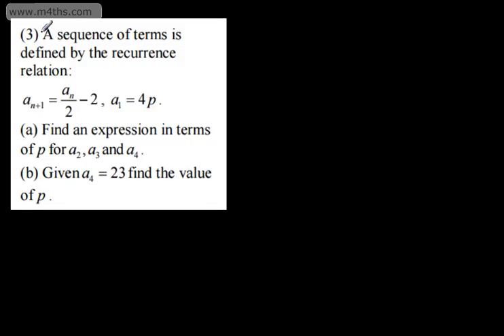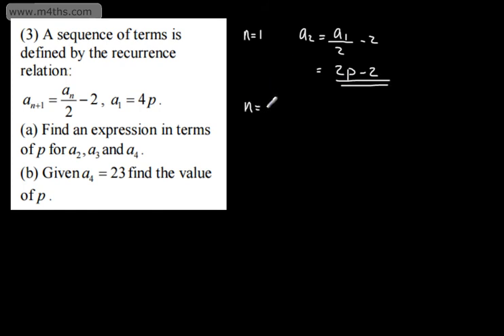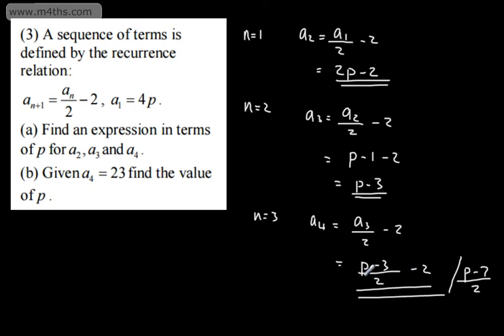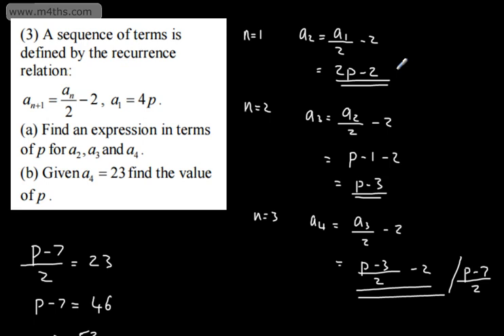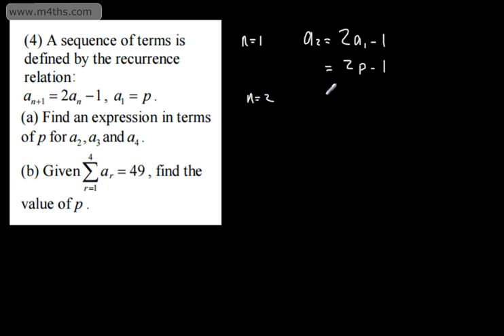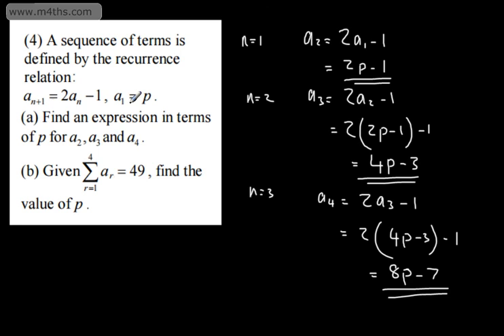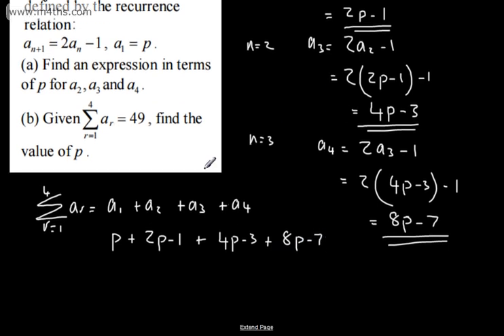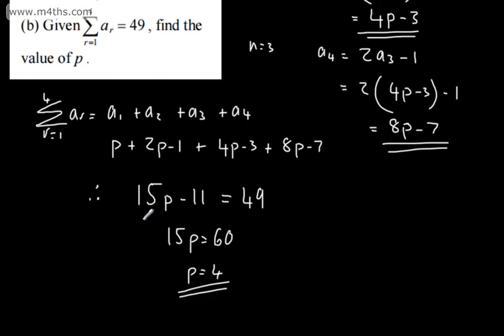Year 2 A Level Maths - Sequences and Series 2 - Harder Recurrence Relations and Intro